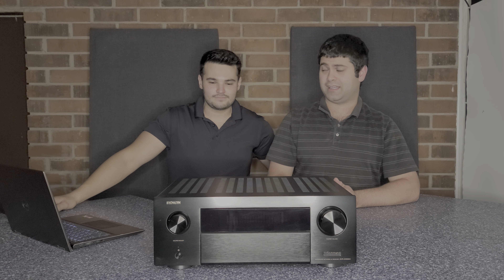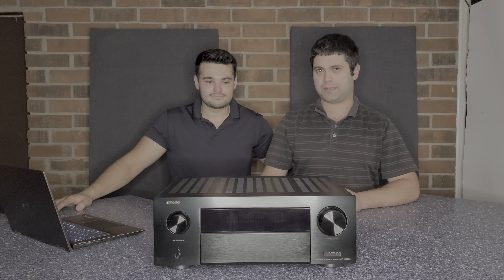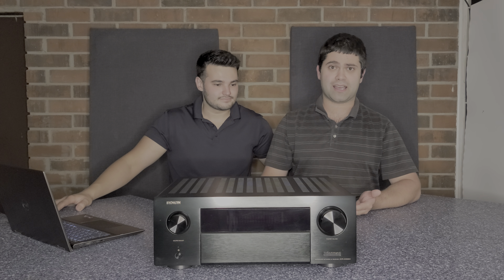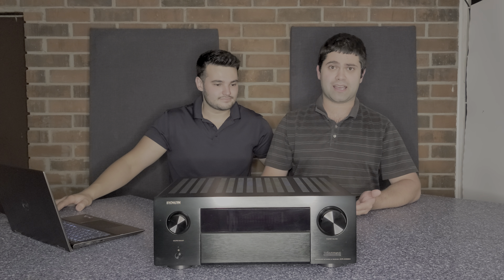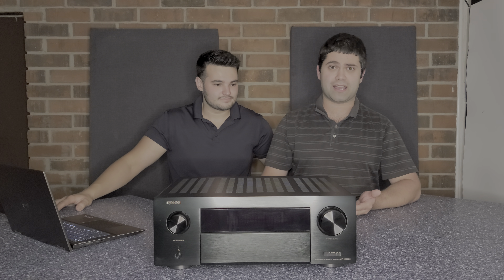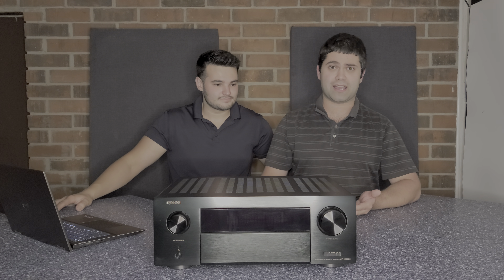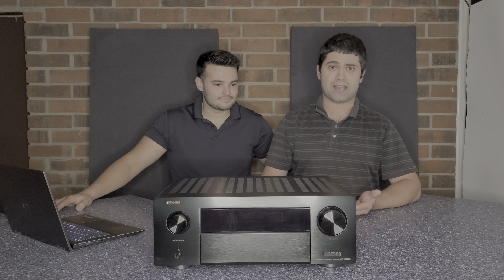Denon AVR-X4500H Review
Today we are talking about the Denon AVR-X4500H before we go through rigorous testing and what our initial thoughts are.